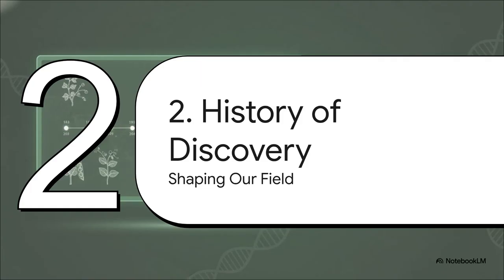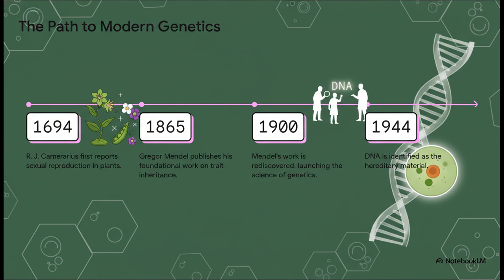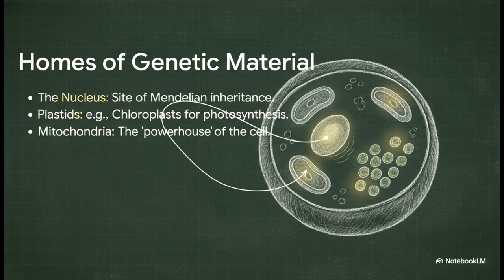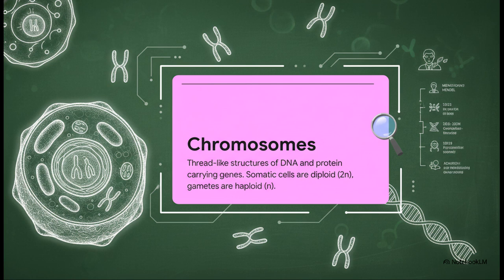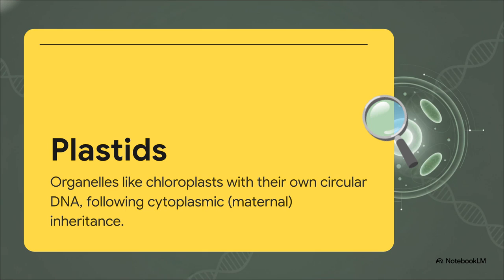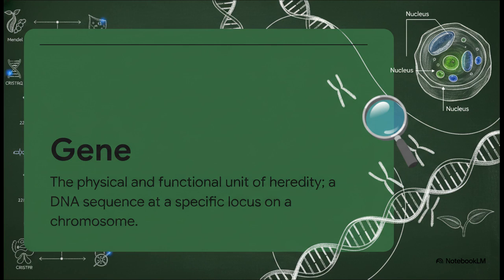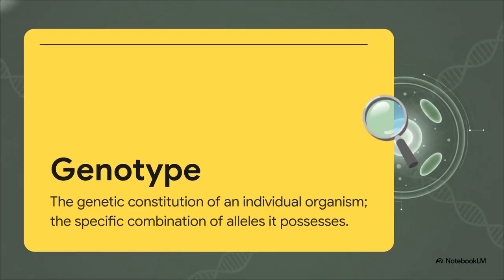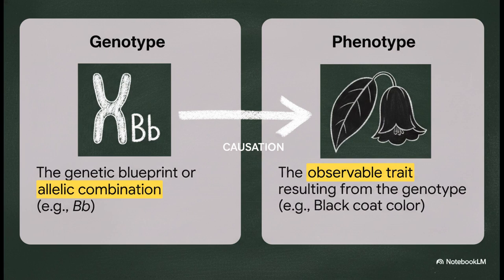Plant Genetics CSP 409: Introduction to Genetic Material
This video is part of CSP 409: Plant Genetics.

Topic: Introduction to Genetic Material

In this lecture, we discuss the nature of genetic material in plants, including where genetic information is stored and why it is central to inheritance and variation.

This content is developed and curated by Dr. Fayeun Lawrence Stephen for teaching and learning purposes.
AI-assisted tools were used to enhance narration and visualization.

Department of Crop, Soil and Pest Management
Federal University of Technology, Akure (FUTA)